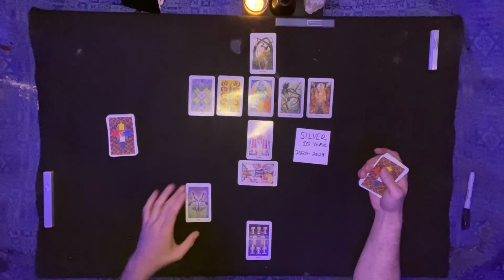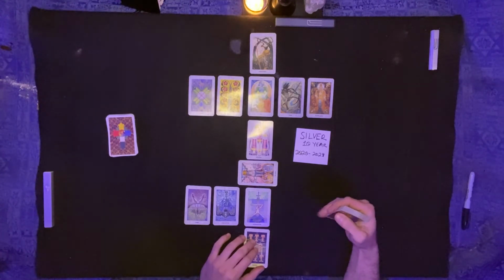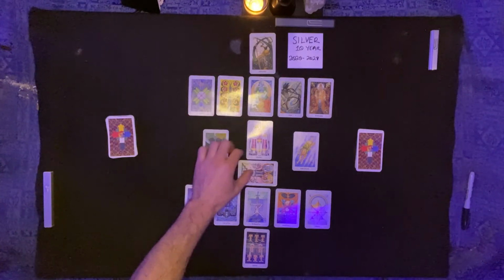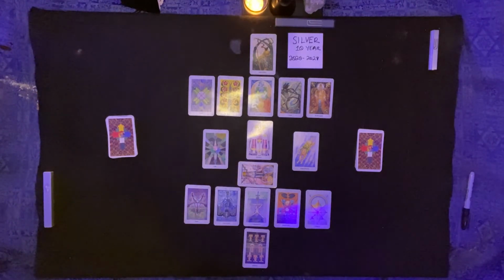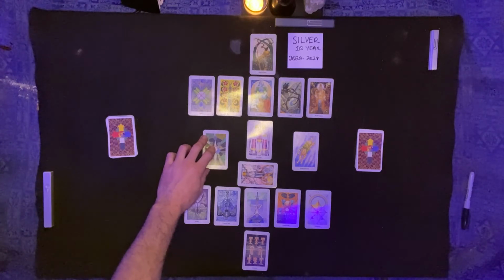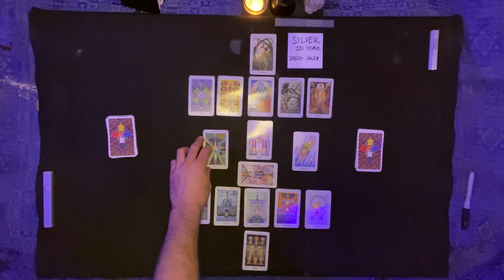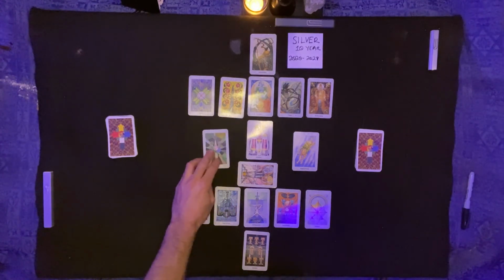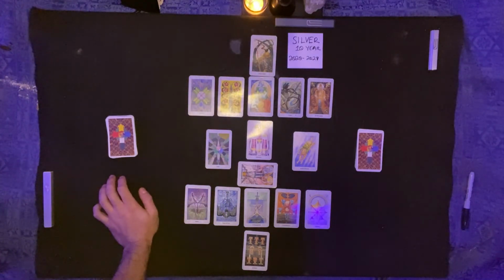Silver 10 Year overview (2020 through 2029)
World class psychic Kapproveb using Eso-Meta analysis.

Canadian maple leaves have a lower premium than American eagles but the same amount of silver.

In our video’s we’ll walk you through:
- S&P 500
- Hourly Behavior
- Live Predictions